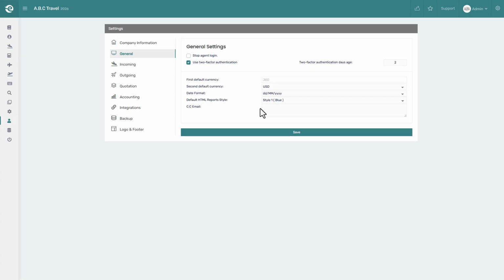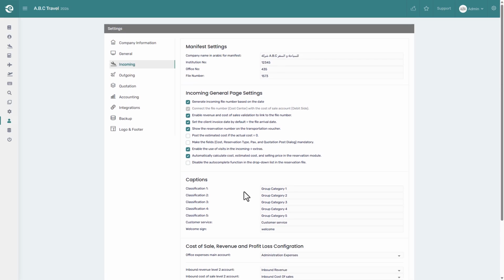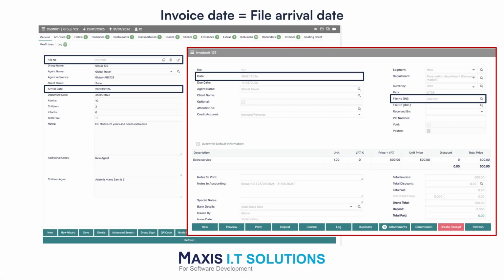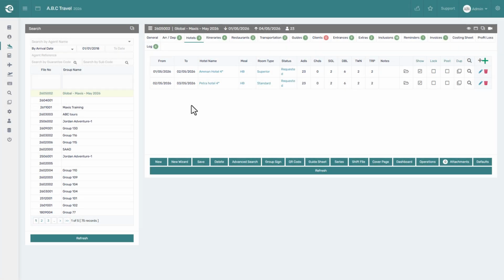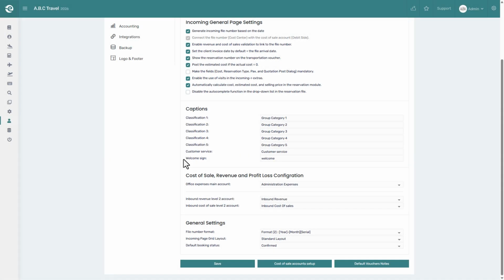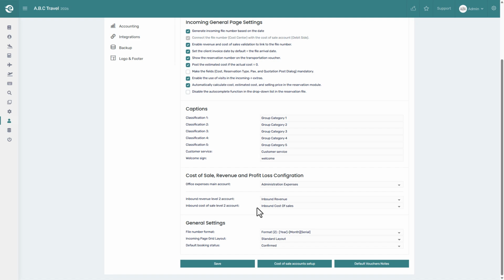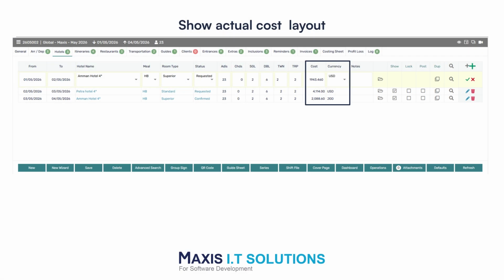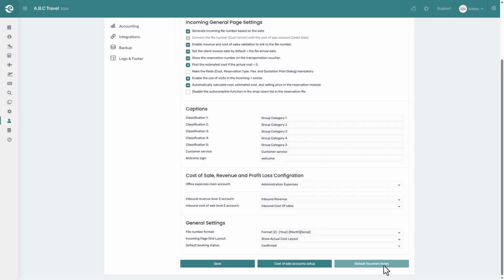Phase 5 – System Settings: Incoming Tab | Maxis Web System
Description

In this video, we continue the System Settings section in Phase 5 of the Maxis Web System training, focusing on the Incoming tab.

The Incoming tab controls important settings related to reservation files, manifests, file numbering, revenue and cost validation, booking behavior, accounting integration, profit and loss reporting, and system-generated vouchers.

In this tutorial, we explain:

Manifest settings and company information on manifests
Incoming file numbering rules and formats
Revenue and cost of sales validation by file number
Invoice date behavior
Transportation voucher settings
Estimated cost posting rules
Mandatory booking fields
Visits integration with Extras
Automatic cost, selling, and estimated cost calculations
Autocomplete behavior in reservation files
Captions and custom field labels
Cost of sales, revenue, and profit & loss configuration
Incoming page grid layouts
Default booking status
Cost of sales accounting setup
Default voucher notes

We also demonstrate how these settings affect reservation files, accounting controls, profitability reporting, auditing, and automatic journal voucher generation.

Understanding the Incoming settings is essential for maintaining accurate operational workflows, proper accounting integration, and reliable file-level profit and loss reporting.

Timestamps

0:00 Introduction & video objective
0:52 Manifest settings
1:45 Generating file serial numbers based on the arrival date
2:28 How to make revenue and cost of sales accounts mandatory linked to files
3:58 How to set the client invoice date equal to the file arrival date
4:22 How to show the transportation reservation number on the transportation voucher
4:35 How to post estimated cost when actual cost is zero
5:05 How to make Cost, Reservation Type, Pax, and Quotation Post Dialog mandatory
5:22 How to enable Visits in the Extras tab of the reservation file
5:55 How to automatically calculate estimated, actual, and selling rates in reservation bookings
6:35 How to activate autocomplete in the reservation file
7:08 How to configure group classifications, customer service, and welcome sign captions
7:46 How to configure cost of sales, revenue, and profit & loss accounts
10:32 How to configure file number formats
10:56 How to configure the Incoming Page Grid Layout
11:41 How to configure the default booking status
12:01 How to configure default debit and credit accounts for cost of sales postings
13:10 How to configure default voucher notes
13:26 Summary and next step